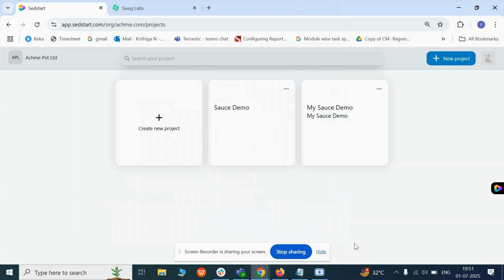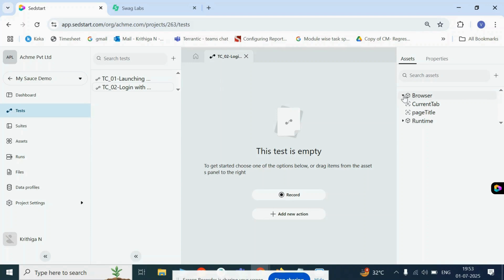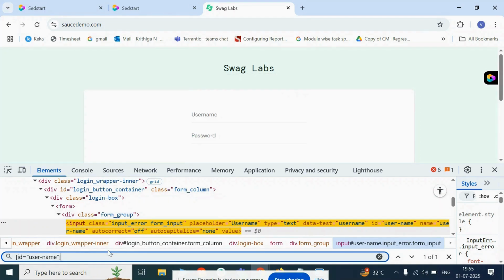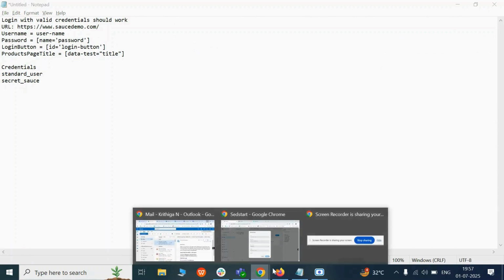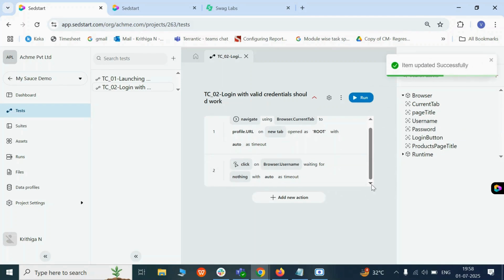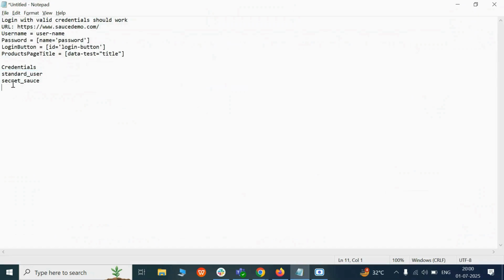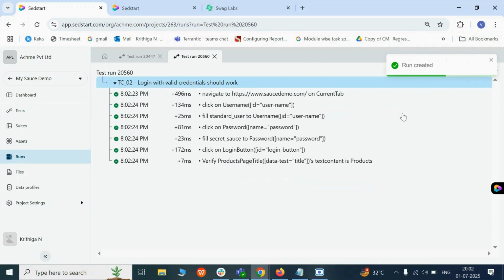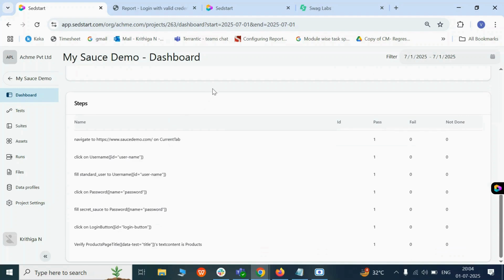How to Automate Login Test in Sedstart | End-to-End Login Automation with Credentials & Validation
In this step-by-step Sedstart tutorial, we walk you through how to automate a complete login test — from navigating to your application to validating a successful login.

Building on the basics from the previous video, this session focuses on creating a real-world login scenario using valid credentials and verifying the outcome.

🚀 What you'll learn:

✅ Create a new test case for login automation
✅ Use profile variables (like URL) instead of hardcoding values
✅ Add and manage web elements (username, password, login button)
✅ Perform actions like fill, click, and navigate
✅ Validate login success using page title verification
✅ Execute your test and analyze results
✅ View execution logs and video playback
✅ Understand test status from the dashboard

By the end of this video, you’ll have a fully automated login test that:
✔ Navigates to your app
✔ Enters credentials
✔ Logs in successfully
✔ Verifies the landing page

🎯 This is a practical, real-world example to help you move from basic automation to functional test scenarios in Sedstart.